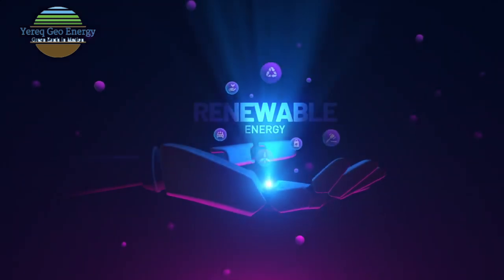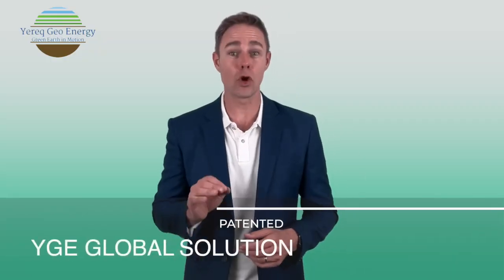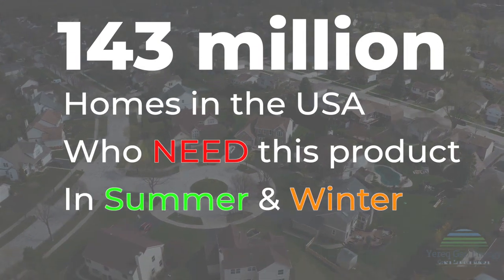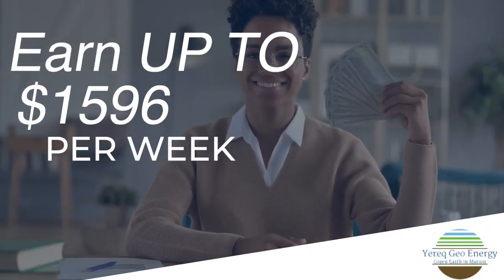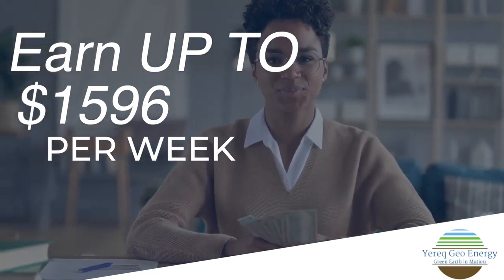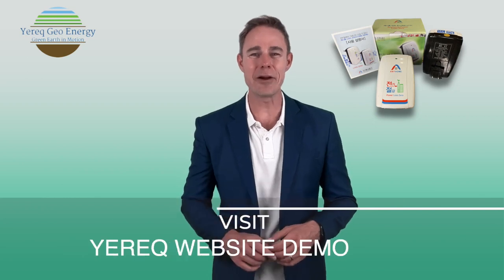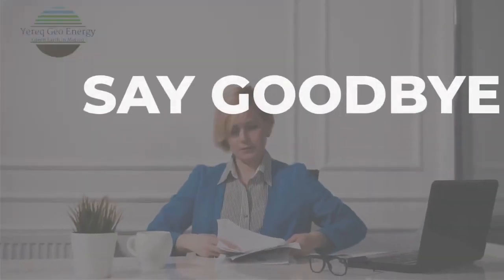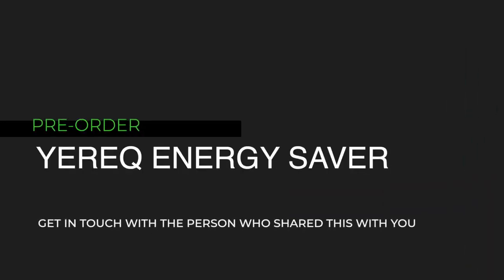Save Up To 40% on Your Electric Bill Monthly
SAVE UP TO  20% TO 40% ON YOUR MONTHLY ELECTRIC BILL NOW
Life Sciences Enterprise
Thinking Human Being and Environment
“Economic Effects” of NetZero
Anyhome Loss zero

Households installed Anyhome LossZero!
A public institution (community centers) installed Anyhome LossZero!
• Educational institution and a convenience store installed Anyhome LossZero!
Churches and religious facilities installed AnyhomeLossZero!
An apartment complex Installation
Place : Air-Conditioning Room
Government City Hall Building
Tested in Japan'

Awards
Green Energy Excellence Awards and Quality
Assigned Companies
ISO Certification and PL Insurance for
AnyHome Loss Zero
Anyhome Loss Zero Korea
Inventions Awards,
World Inventions Awards
International Accreditation to
AnyHome Loss Zero
CB, CE, BQC

Saving electricity average costs
20% ~ 40%

Provides stable power to each electricity equipment
▶ Reduces the amount of electricity wasted
▶ Reduces electromagnetic waves by removing Harmonicssignificantly
▶ Provides electricity of higher quality by improved power factor and reduced harmonics
▶ Reduces heats, noise, and vibrations from machineries. Increases luminous intensity.
▶ Provides better efficiency, longer lifespan, less maintenance cost
▶ Provides better working environment and increaseproductivity
▶ Reduces maximum power demand and minimum cost.
▶ Possible to shorten payback period by lowering contract demand after installation.
▶ Provides improved powerfactor.
 ✅ Starting an online business takes work, discipline and consistency your results are depended on your
work ethic, and knowing your "WHY".
✅ Why do you want to start an online business what motivates you to not give up before your break
through, by joining the Team you will have my personal coaching and the support of  our community of over 5,000 members, and tons of free training and tools.
Book Recommendations for Success
- How To Win Friends & Influence People. (Dale Carnegie)
- Good To Great. (James C. Collins)
- The Lean Startup (Eric Roles)
- The 4 Hour Workweek (Tim Ferriss)
- The E Myth (Michael E. Gerber)
- The 7 Habits Of Highly Effective People ( Stephen Covey)
- The Hard Thing About Hard Things (Ben Horowitz)
- Zero To One ( Blake Masters & Peter Thiel)
Knowledge Is Power, Knowledge Is Key To Your long term Success, Let’s take life by the balls and take it
for a ride instead of the other way round.